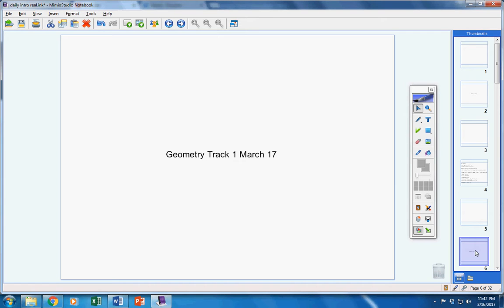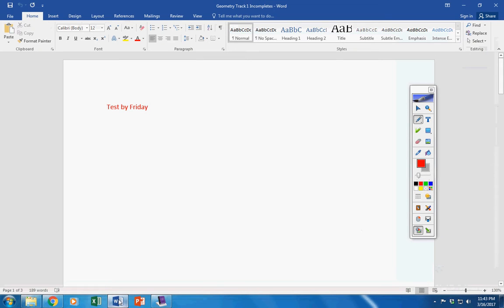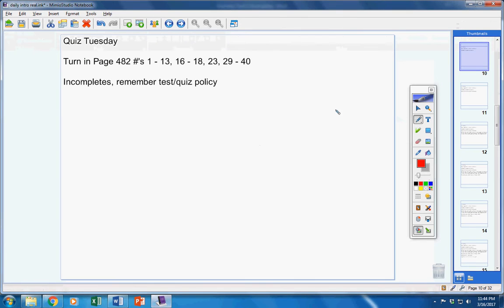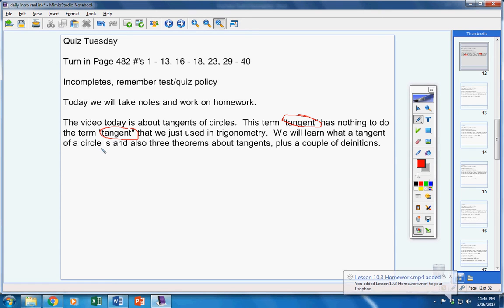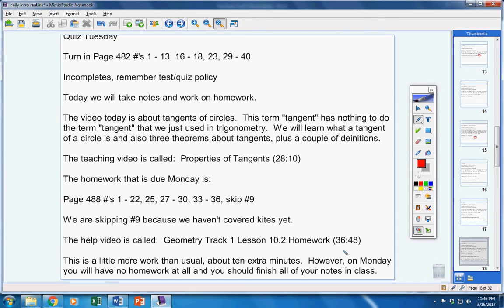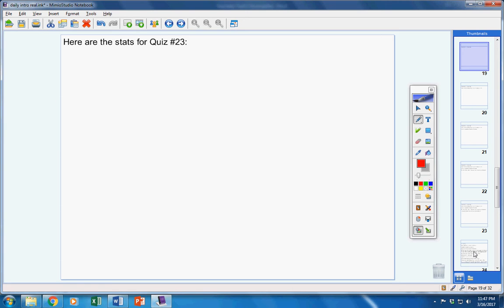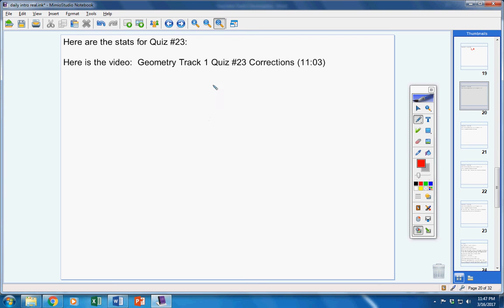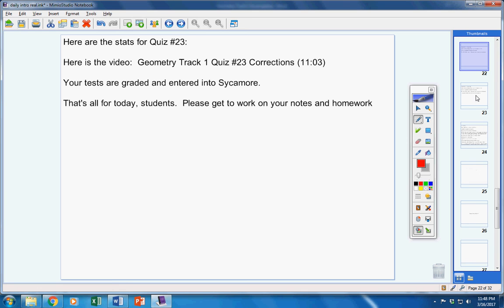Geometry Track 1 March 17